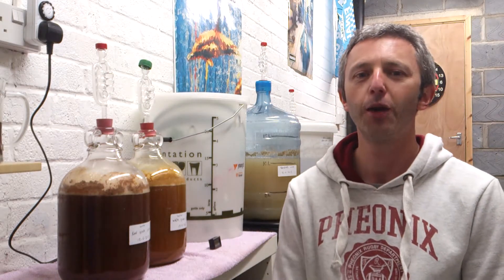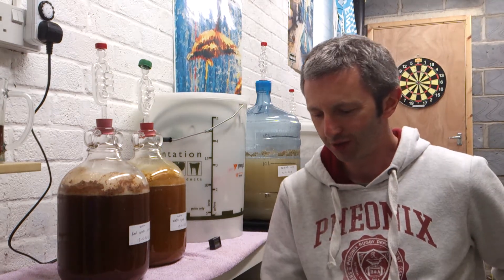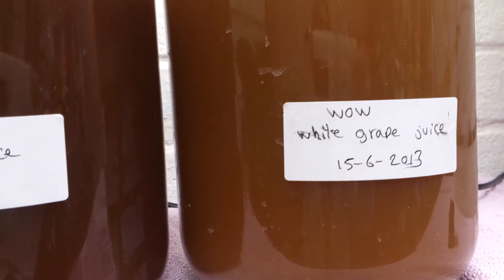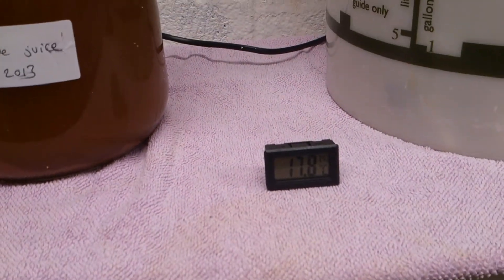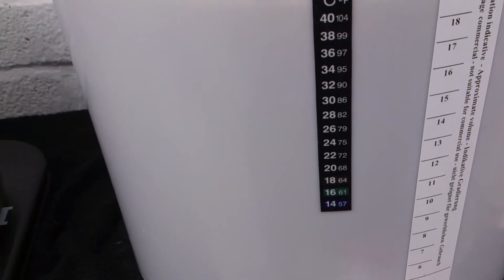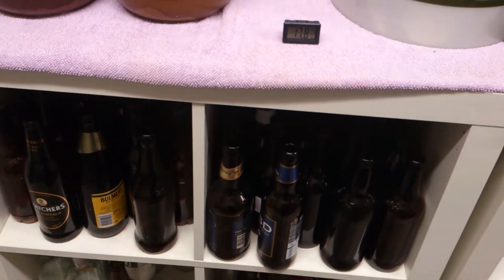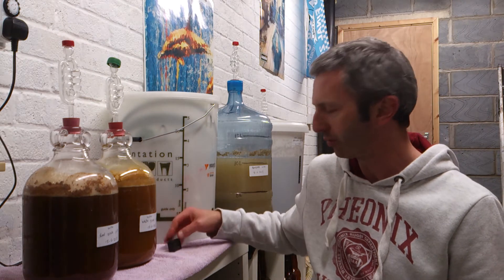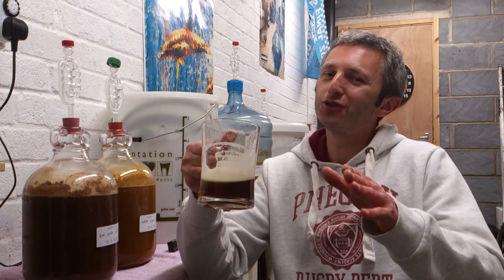Homebrew Wednesday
Early one this week-quick update plus advice needed on storing my beers, cheers -hhb!